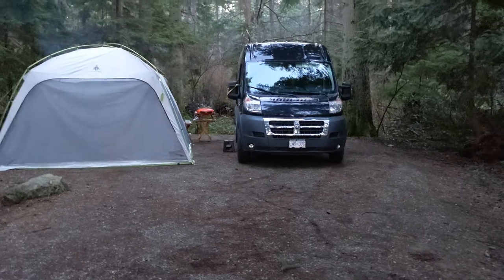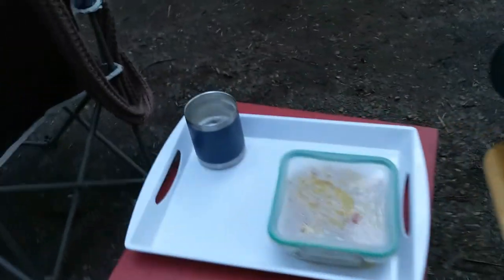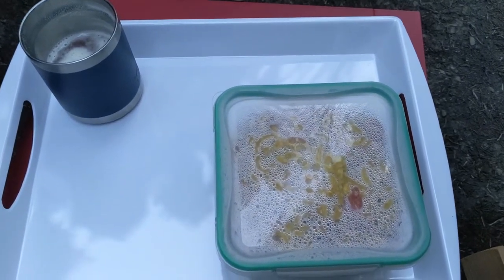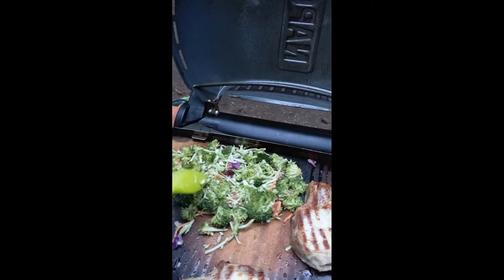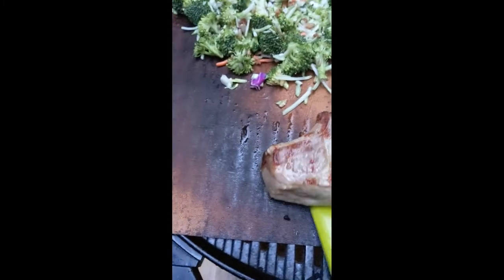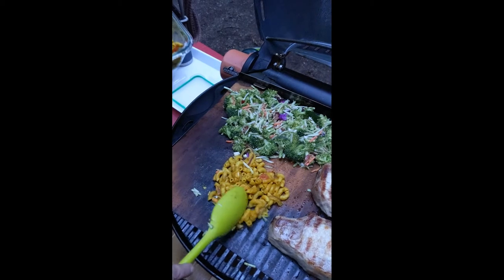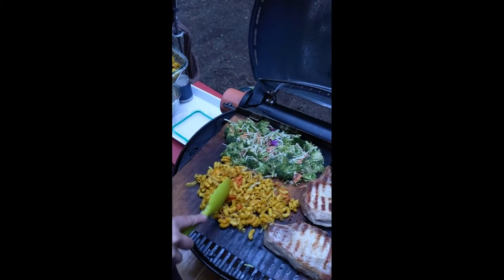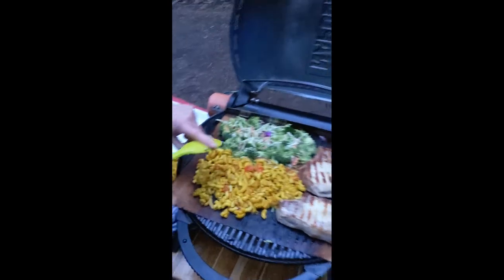Rathtrevor, Parksville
This is the season opener, original filmed 4 March 2022.
Rathtrevor Provincial Park, Parksville, BC.